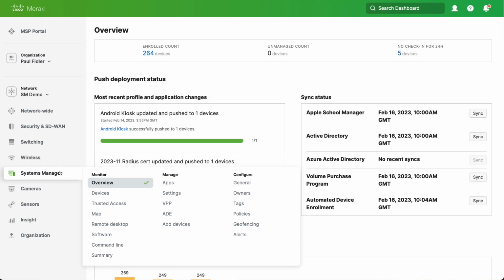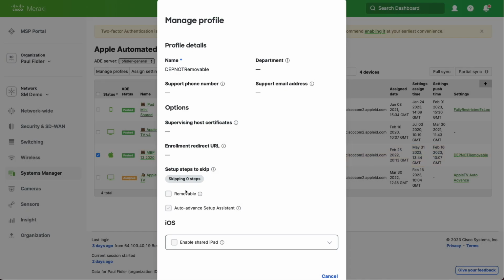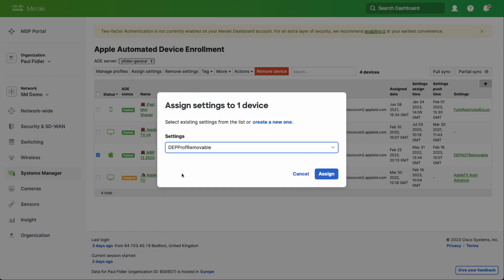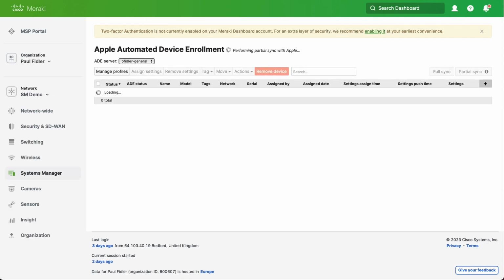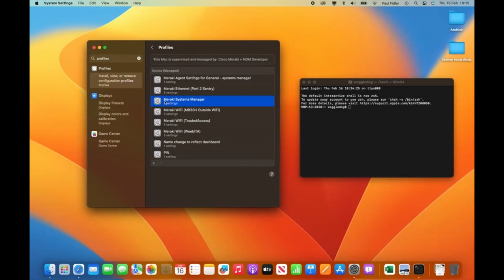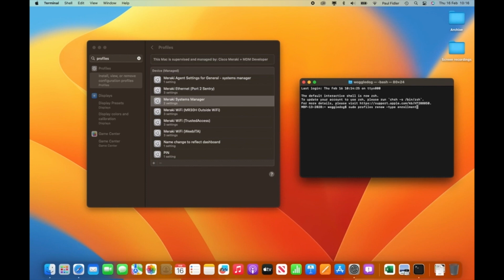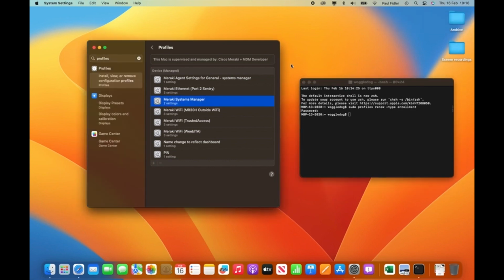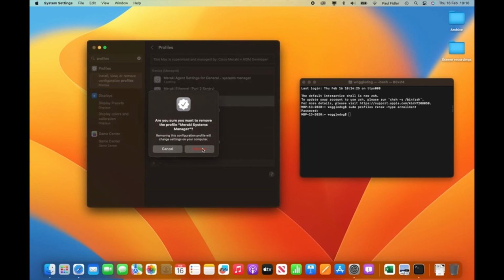Using Meraki Systems Manager to make an Mac MDM profile removable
In this video, Paul Fidler, a technical solutions specialist at Meraki, shows us how we can use the profiles conmand on a Mac to change the ADE profile installed on the Mac, allowing you to assign a new profile that's removeable in place of one that isn't, allowing the user to remove management.

The comnmand in question is this:

sudo profiles renew -type enrollment